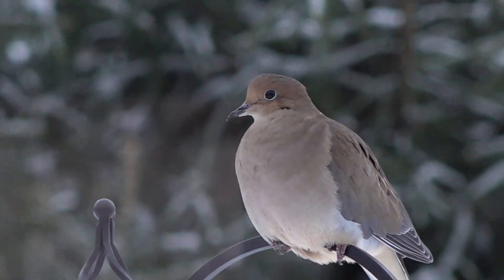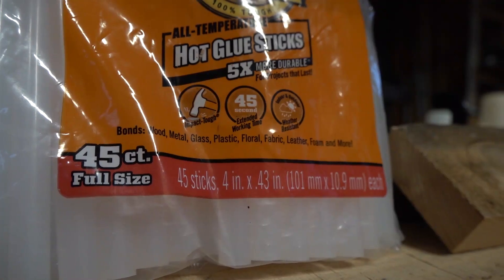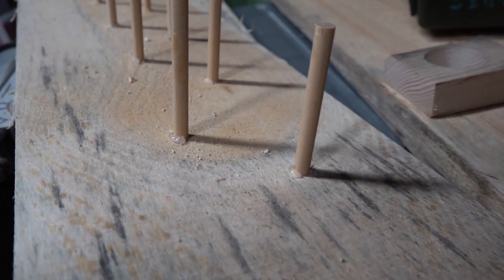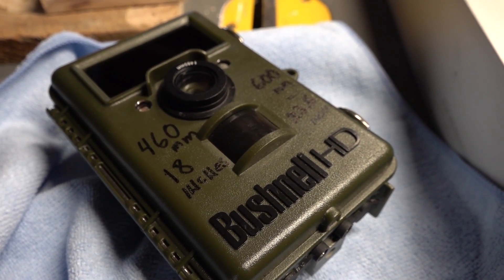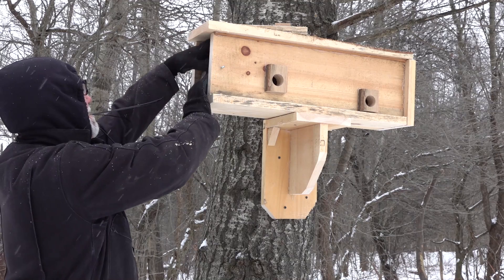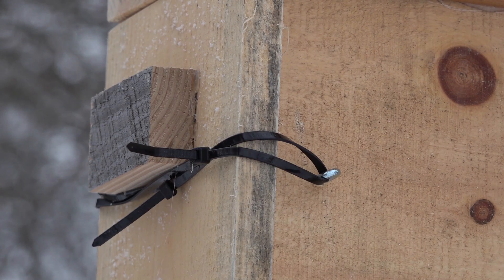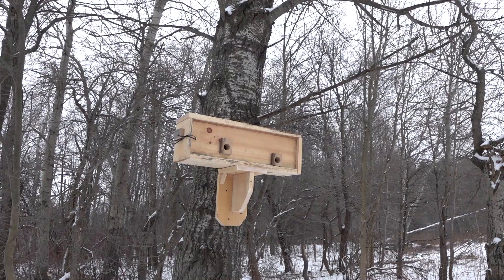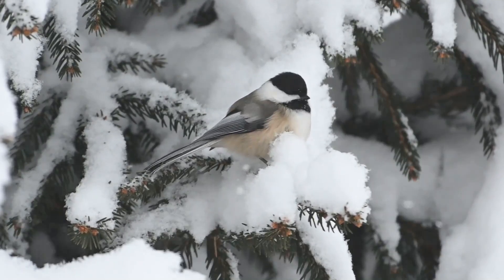Wild Bird Winter Roost or Shelter from Bad Weather DIY Gorilla Hot Glue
UPDATE: As of December 12, 2022, the wild birds are using this design the most The Hot Glue wasn't lasting, so now it's Titebond III for all exposed wooden boxes.

I did some research this year on wild bird winter roost boxes. Not a single company that I contacted, responded to my questions regarding how often wild birds use them and what species is most likely to. I decided to make my own and place cameras inside of them so I could see for myself.

This box is made of rough cut lumber and is held together exclusively by gorilla hot glue sticks with the featured hot glue gun that worked extremely well. This gun keeps the glue flowing no matter how many joints were connected. Based on what I've read, the roost boxes need to be completely air tight at the top and sides.

Result - the boxes have been out since December 25th and not one single wild bird has used it. BUT, this may be due to the fact that it's new, so I will leave both the vertical and horizontal roost boxes out year round. Bluebirds have been going into normal bluebird boxes and have ignored these roosts. Have YOU ever owned a wild bird roost that actually became occupied as a winter shelter? I would enjoy reading about your experiences in the video comments section.

GORILLA HOT GLUE STICKS

FAST Hot Glue Gun
Hotter Glue = Stronger Bond